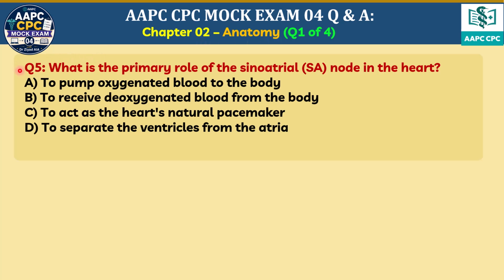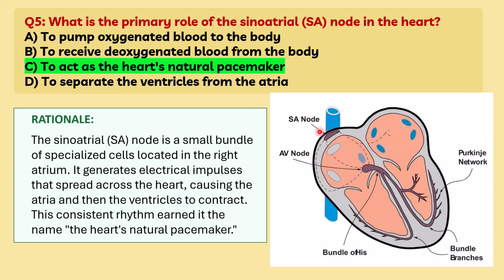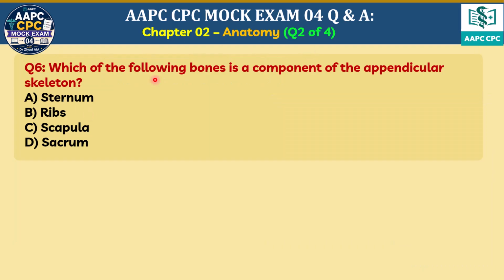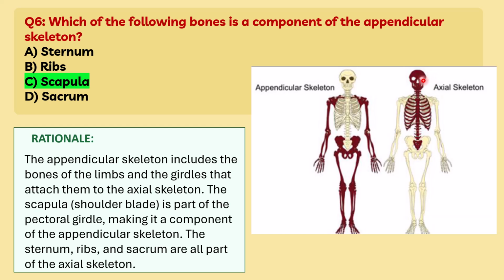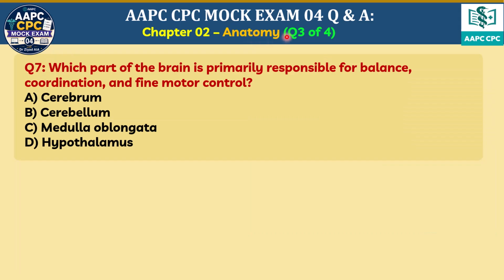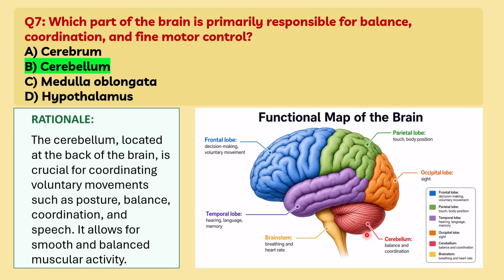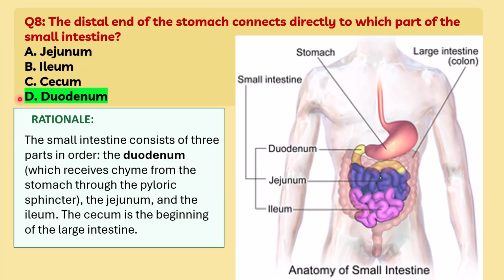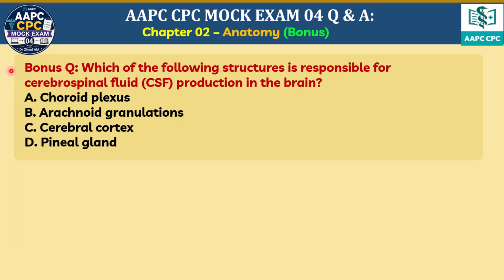CPC Exam Practice Questions 2026 | Medical Coding Anatomy & Physiology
Welcome back to our AAPC CPC Exam Preparation Series! In this video, we dive deep into CPC Mock Exam 02, focusing entirely on Chapter 2: Anatomy Questions and Answers.

Anatomy and Physiology form the bedrock of the CPC exam, impacting your ability to navigate ICD-10-CM, CPT, and HCPCS Level II coding effectively. We break down realistic exam-style multiple-choice questions, dissect the medical terminology, and provide detailed rationales so you can understand the "why" behind the correct codes.

💡 What we cover in this mock exam:
- High-yield Anatomy & Physiology concepts for the CPC exam
- How to break down complex medical terms during the test
- Time-saving tips for navigating your codebooks
- Practice questions with detailed rationales

👇 Timestamps:
00:00 Intro CPC Mock Exam 04
00:20 Q1 SA Node
01:18 Q2 Appendicular Skeleton
01:57 Q3 Brain Functions
02:42 Q4 Intestine
03:15 Bonus Q CSF

📚 RESOURCE LINKS & RECOMMENDED VIDEOS:
- Watch CPC Mock Exam 01 here: [Insert Link]
- Get our recommended CPC Exam Study Guide: [Insert Link]

If you found this video helpful, please give it a thumbs up, leave a comment if you have questions about a specific rationale, and subscribe to the channel for more medical coding exam prep!